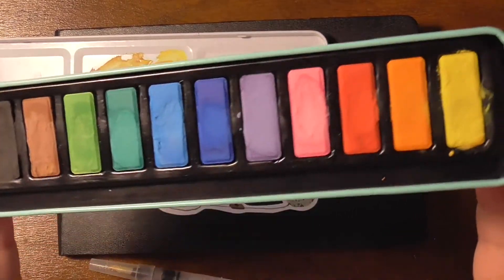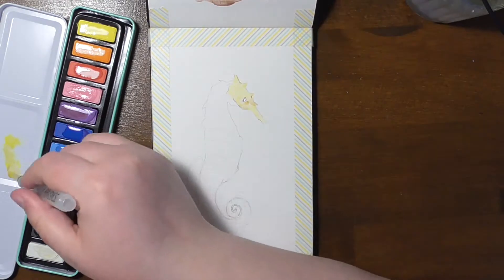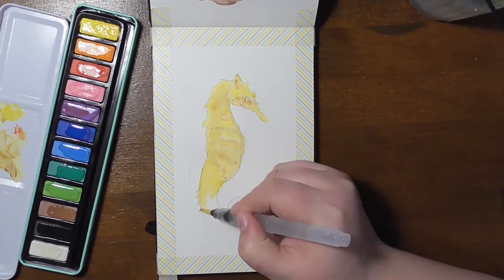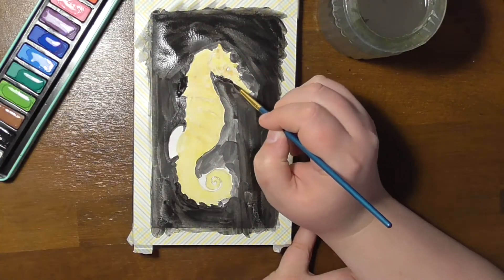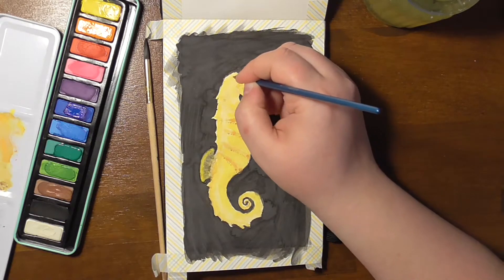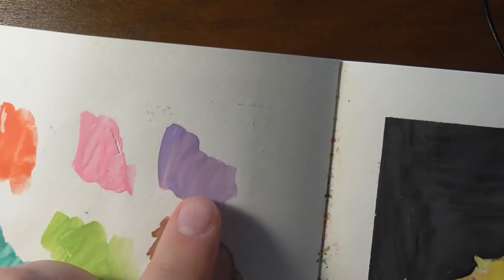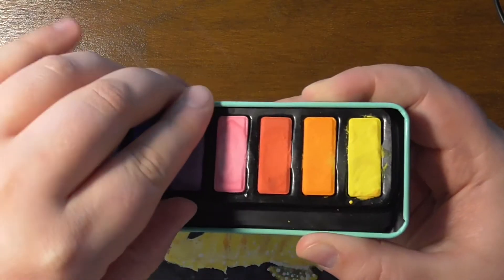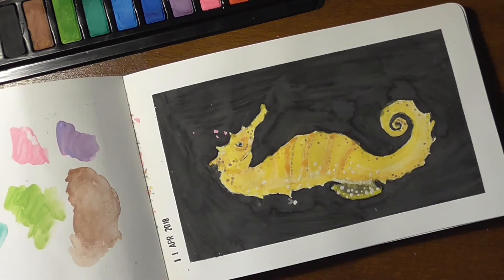Cheap Art Supplies Challenge: Seahorse | What's the matter with these chalky paints?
I've watched several YouTubers not only buying these, but also liking them in reviews. So I wanted to try these cheap paints out. For only 0.99€ all I've got was only disappointment.

The paints crumble off the page and are not only chalky and streaky, but are worse, than I remember school paints to be.

Art supplies

♦ Action Waterbrushes
♦ Moleskine Watercolor Sketchbook

About Me